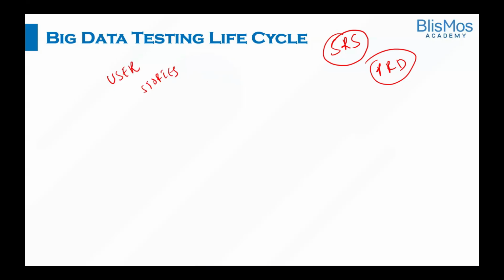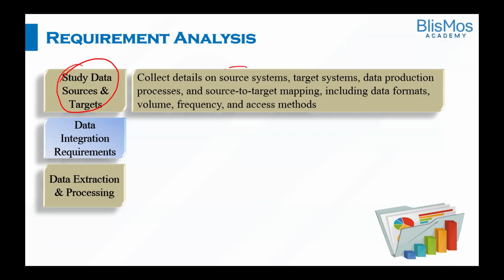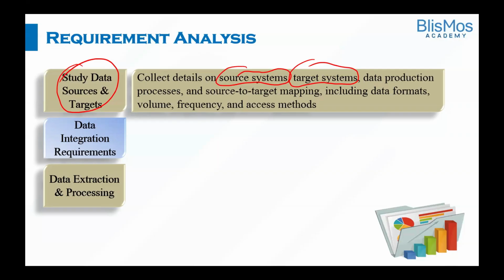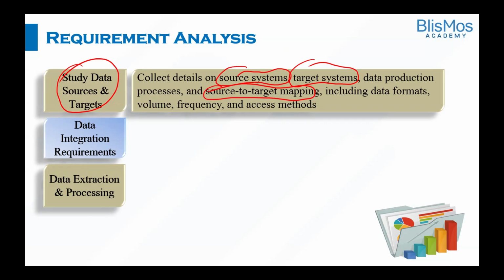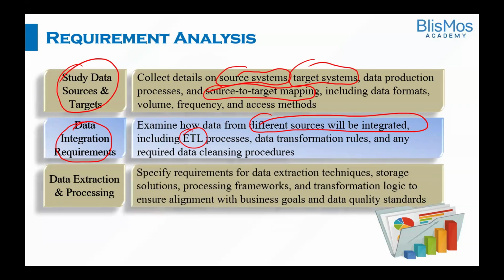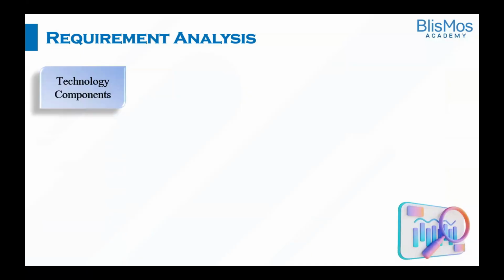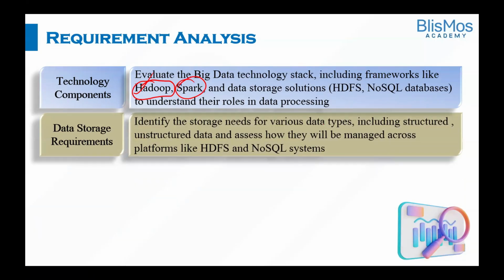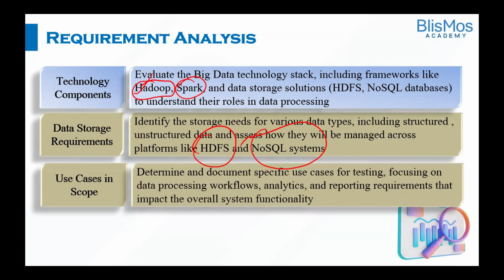9. Life Cycle Requirement Analysis | Bigdata Testing Course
In this video, we provide a detailed explanation of the Life Cycle Requirement Analysis